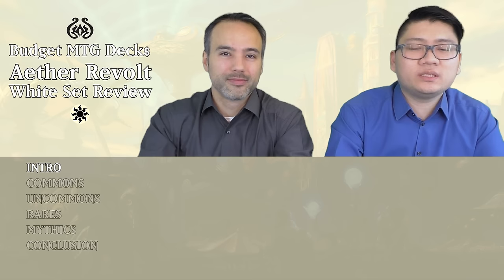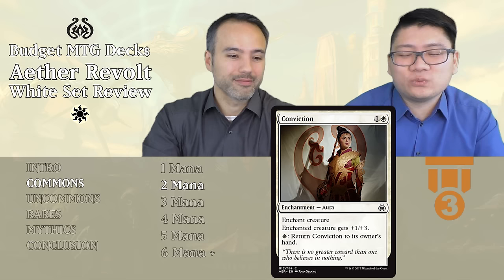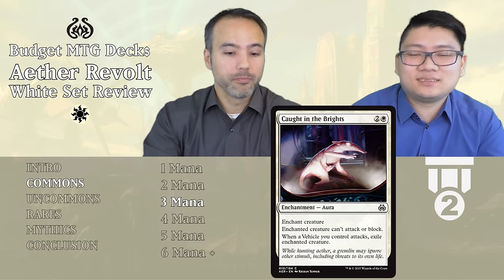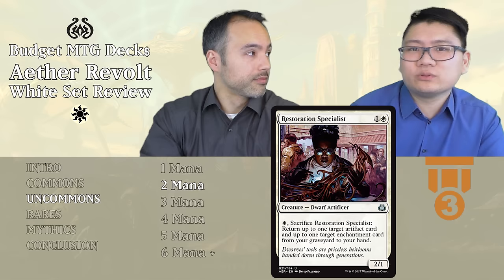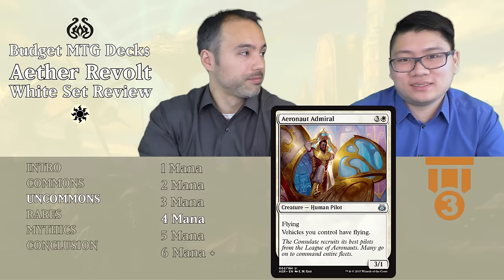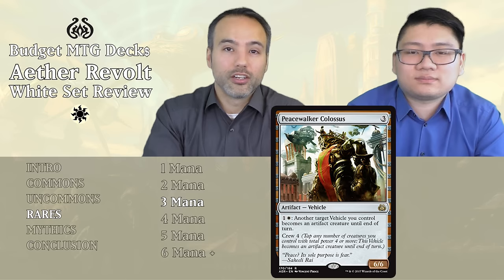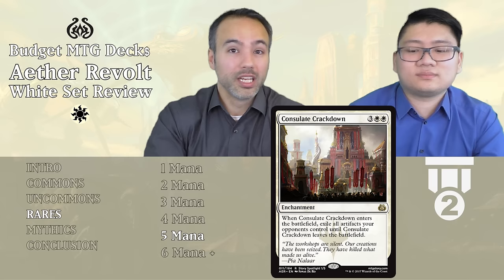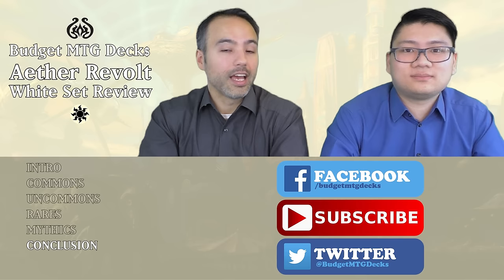Aether Revolt | Full Set Review | White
Are you ready for the new Magic: The Gathering set Aether Revolt? Especially for your Prerelease weekend we are going to have a look at all the white cards in the set. This set review can be used to evaluate the cards for use in limited formats such as sealed or draft.

1: Cost of building a Magic deck.
2: Complexity of building a Magic deck.